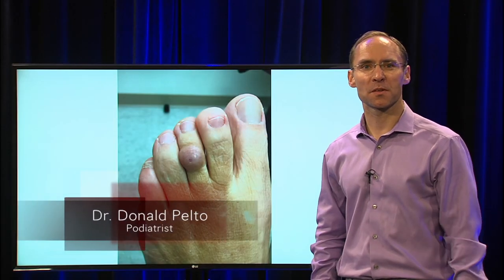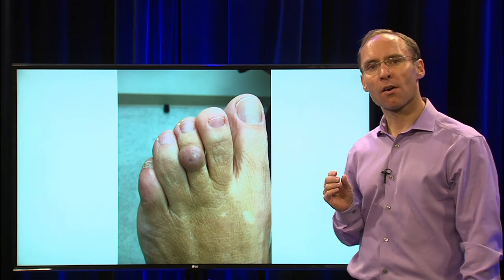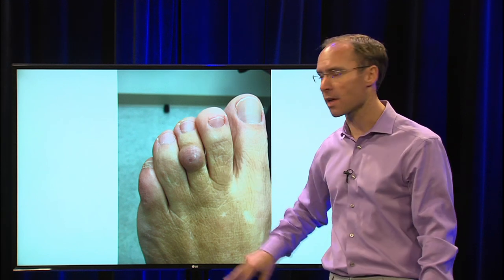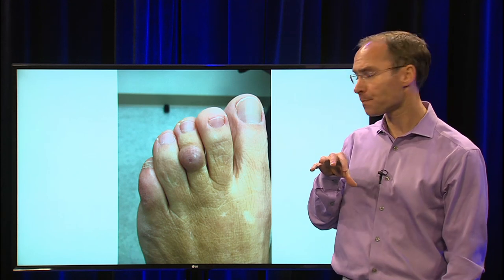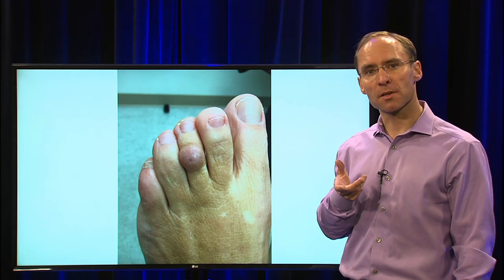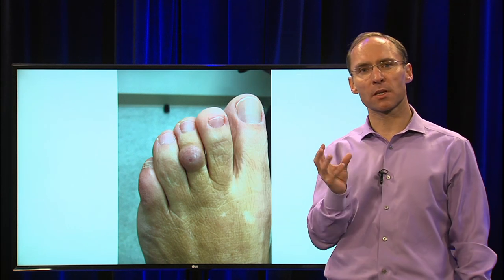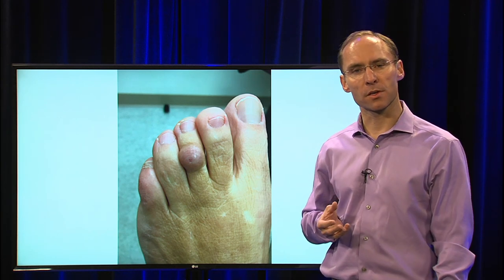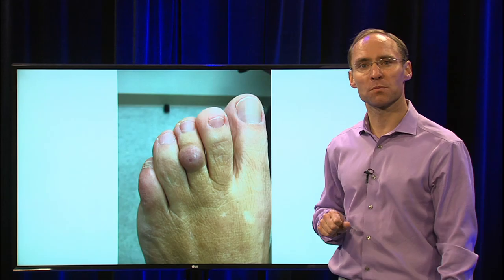Ganglion Cyst - Balloon under the skin on the toe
In this video Dr. Pelto is discussing about ganglion cysts that happen on the toes.

1) MAKE AN APPOINTMENT if you live in Massachusetts and want to see Dr. Pelto

3) PATIENT RESOURCES: Get access to Dr. Pelto’s patient resource page (31 CONDITIONS)